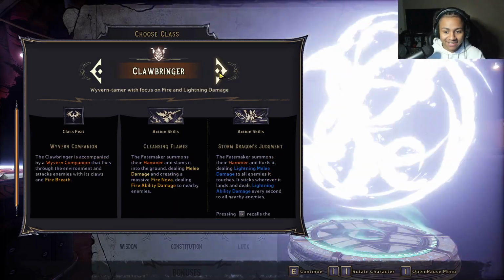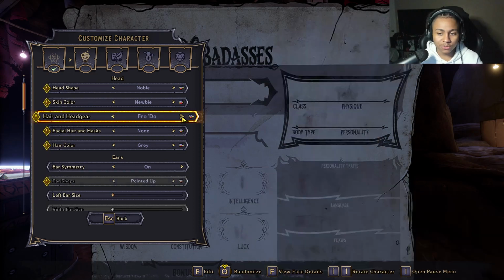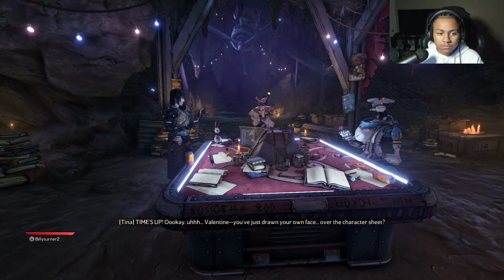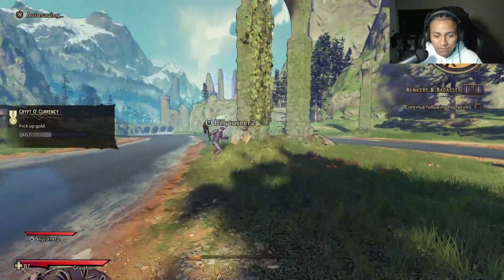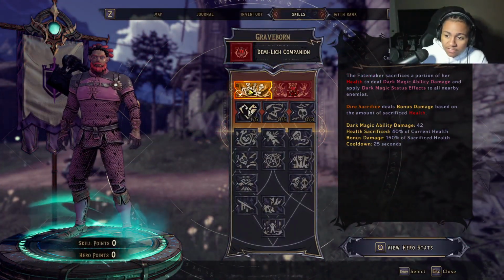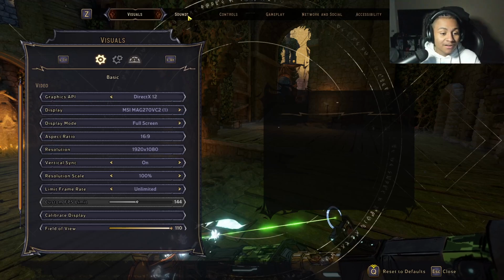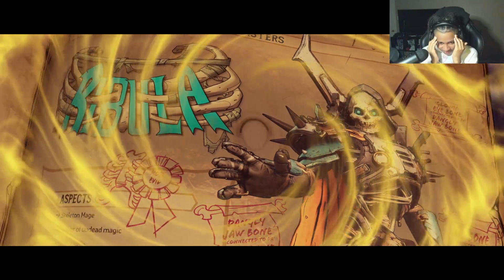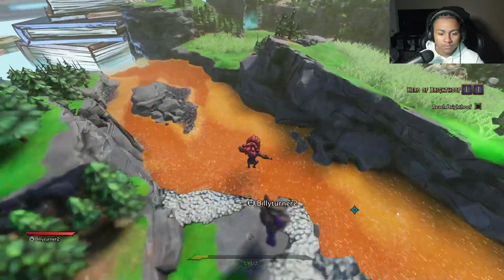TINY TINAS WONDERLAND: WERE ON A BOARD GAME PART 1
Drop a like for the boys!!if you like this share and like and sub and EVERYTHING. follow my friend thats in this video his name is billy follow his twitch as well
Socials: